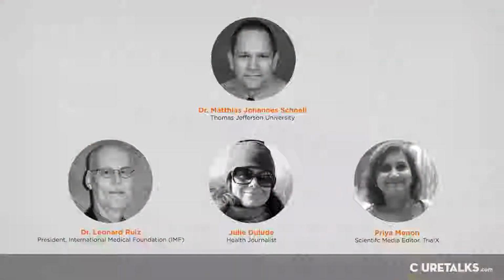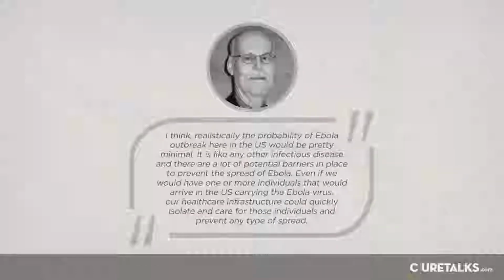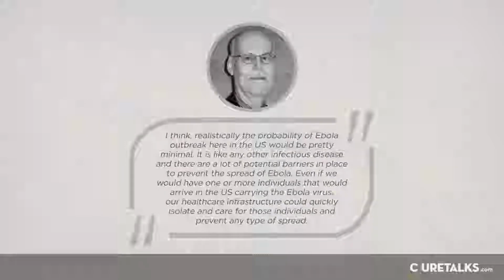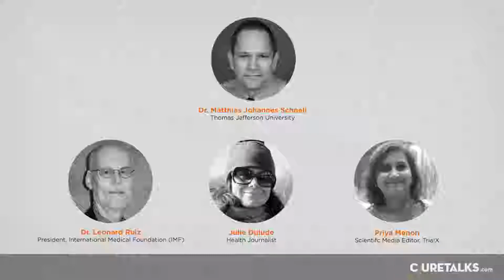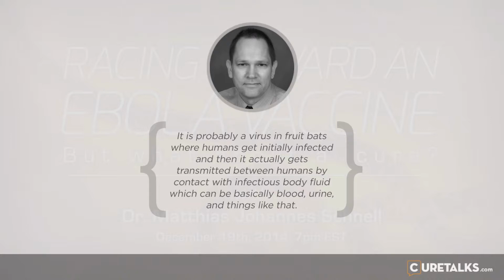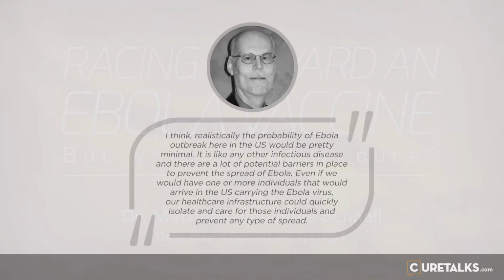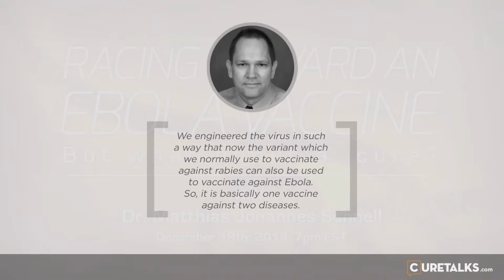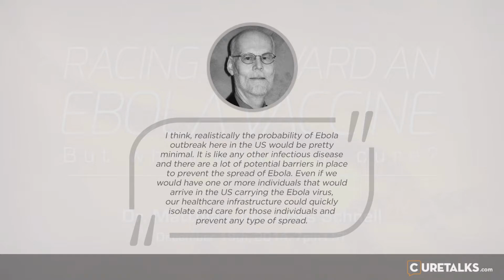Ebola Vaccine and Cure Part 1 - Dr Matthias J Schnell & Dr Leonard Ruiz talk to Julie Dulude